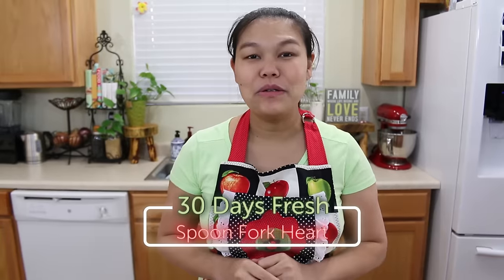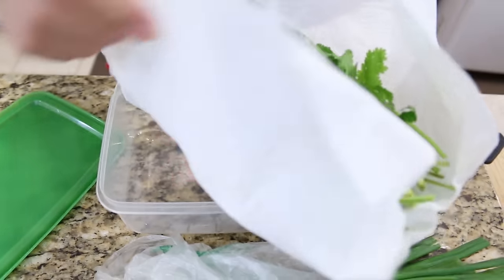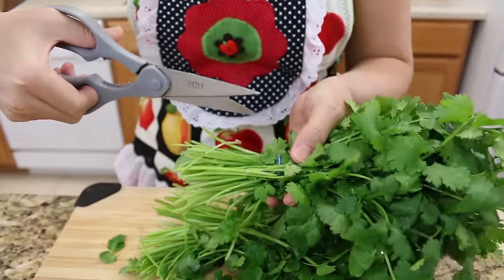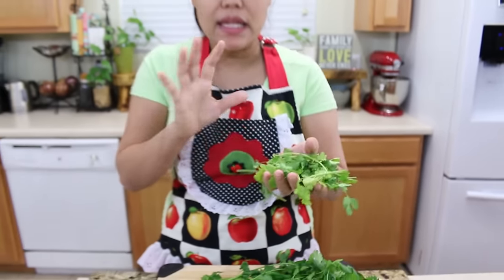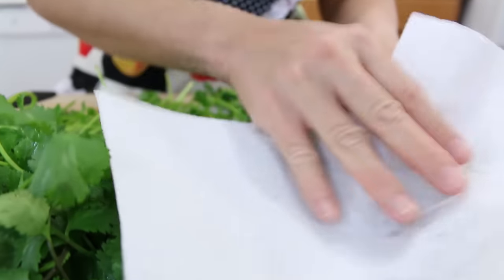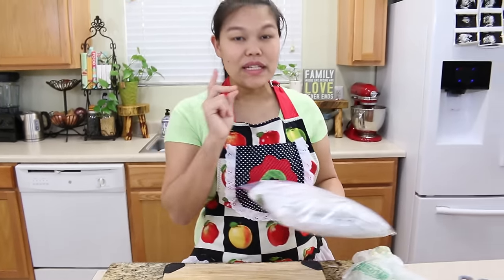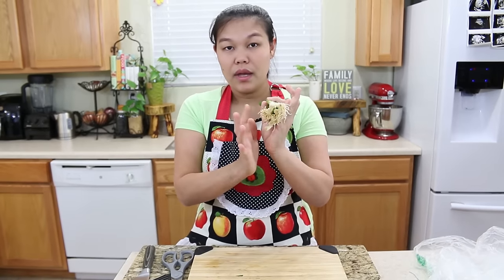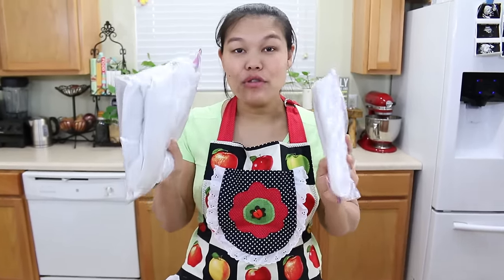How to Keep Cilantro Fresh for a Month - Episode 215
♥ Ingredient List
Cilantro :-)